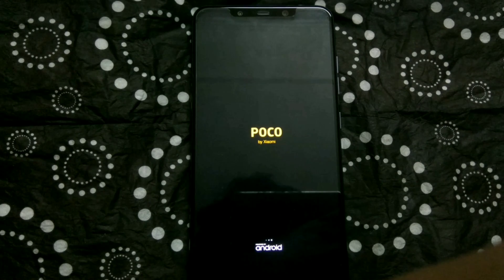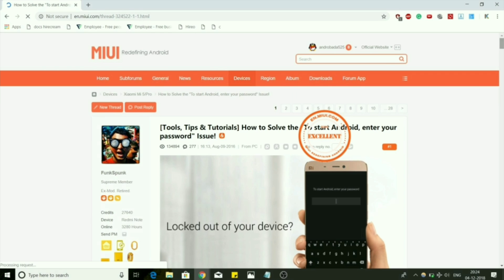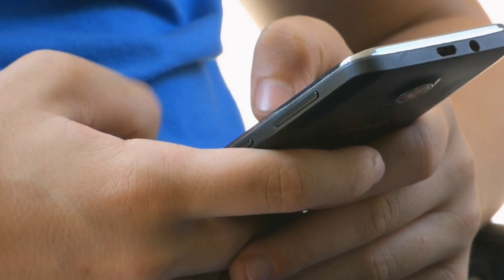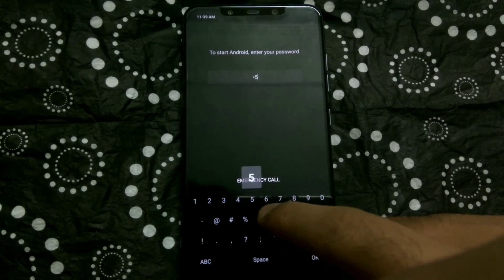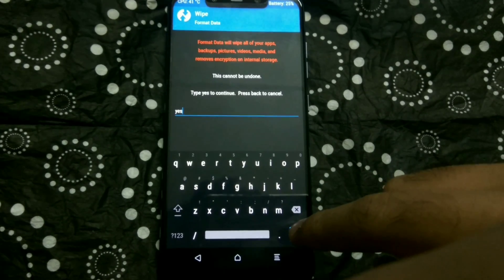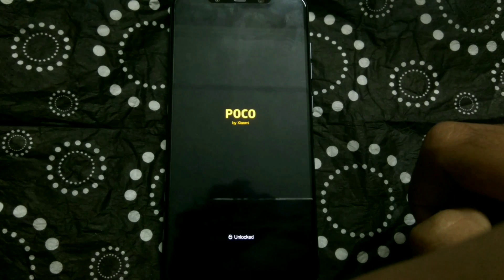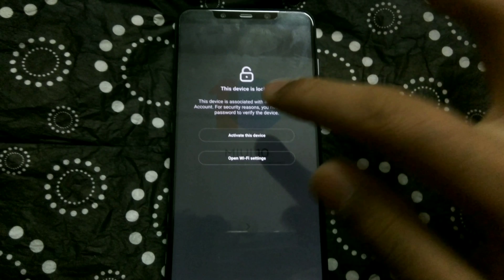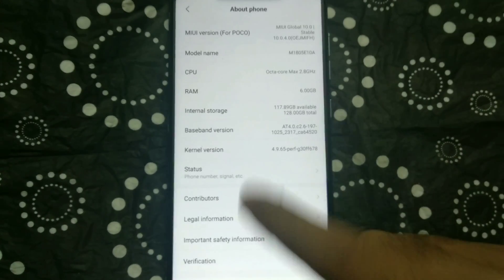Fix: To start Android, enter your password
Did you get locked out of your device because of the 'To start Android, enter your password'? You need not worry as you can easily solve the error by following this video.